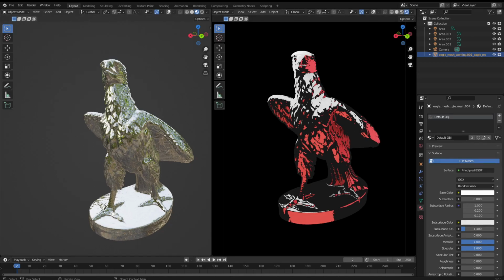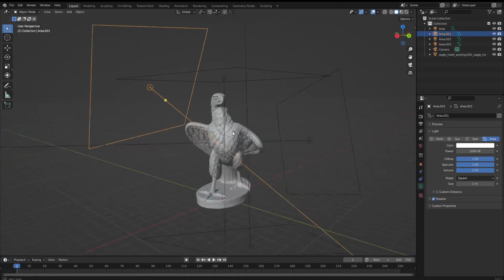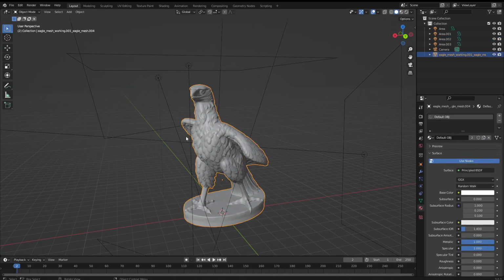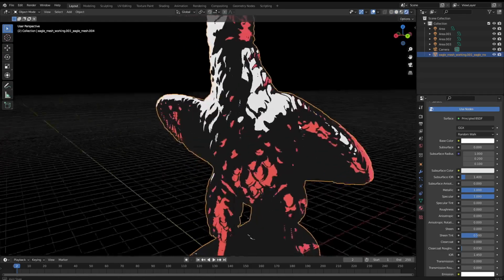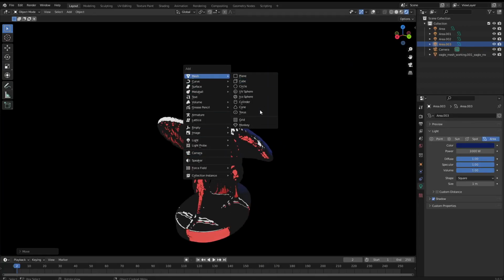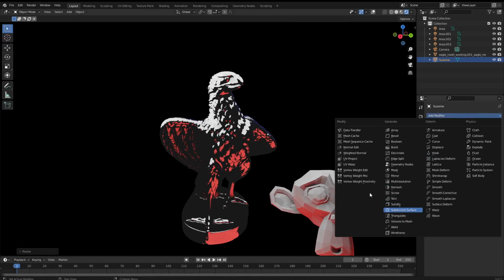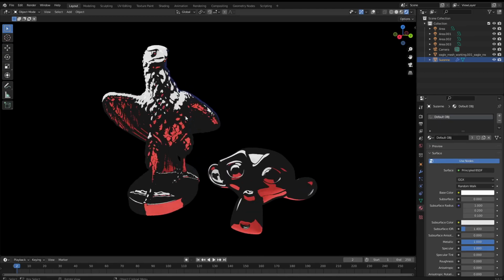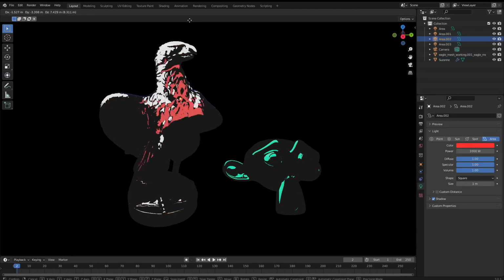How to Create A Cell Shaded Effect in Blender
Here's the BEST cell shading method I've come up with yet! This Blender tutorial should teach you everything you need to know about how to create this simple effect.